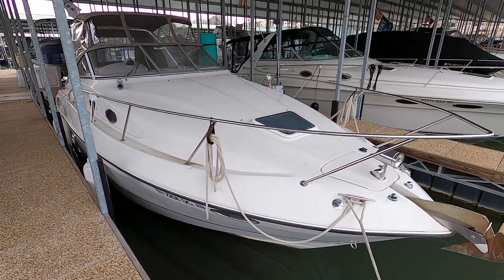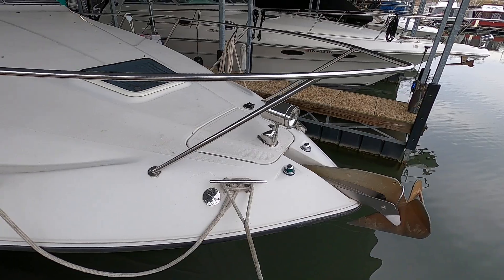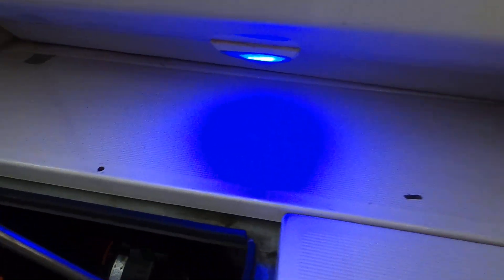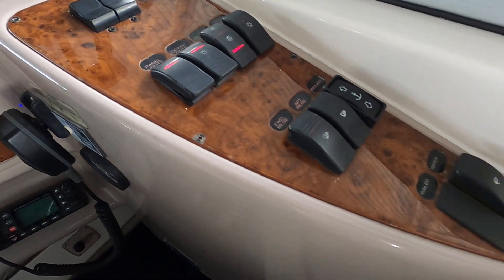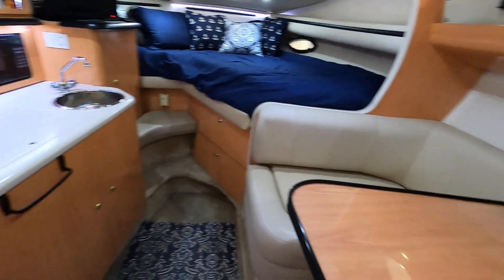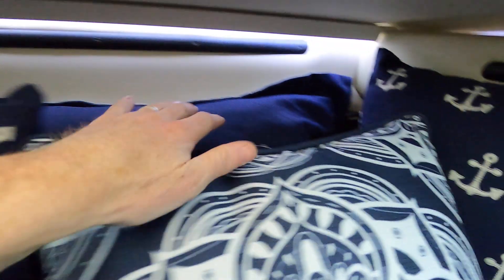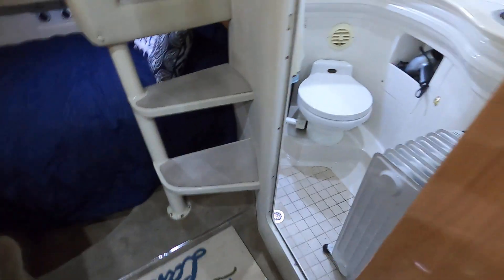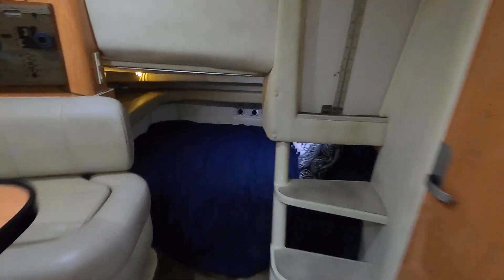1999 Regal 292 Commodore Cabin Cruiser For Sale on Norris Lake TN (Part 1 of 2) - SOLD!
This 1999 Regal 292 Commodore For Sale on Norris Lake Tennessee is equipped with Twin Volvo 5.0L V8 Inboard/Outboard Engines (Repowered in 2019 with ATK Long Block Crate Engines from Summit Racing - Only 10 Engine Hours!) and a Westerbeke Generator and features a V-Berth & Convertible Dinette Sleeping Berths (Sleeps 4), Head Compartment with Vaccuflush Head, Reverse Cycle Air Conditioning with Heat, a Windlass Anchor, Camper Canvas Enclosure, Remote Spotlight, VHF Radio, AM/FM/CD/USB/Aux/Bluetooth Stereo, 12Volt Fridge, Dual Burner Electric Range, 19" LCD TV w/DVD Player, an Extended Swim Platform, Gas Grill, UnderWater Light, & More!  Norris Lake Covered Slip Convenient to Knoxville and I-75 Transferable!
SOLD!
(**Note - Bow Sunpad is in poor condition - can be used for pattern for replacement.)